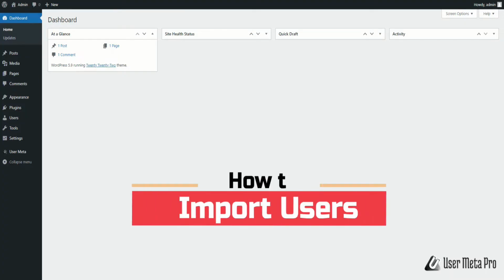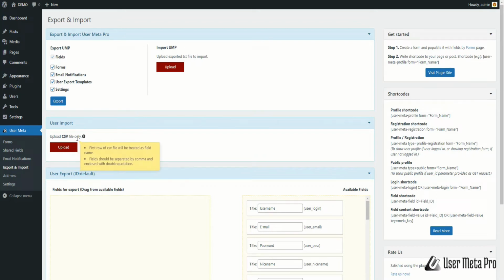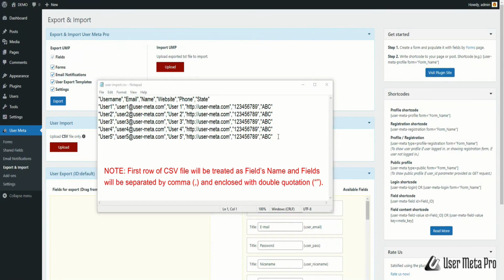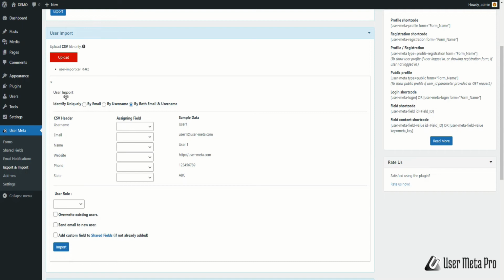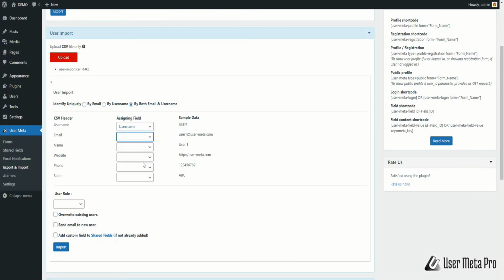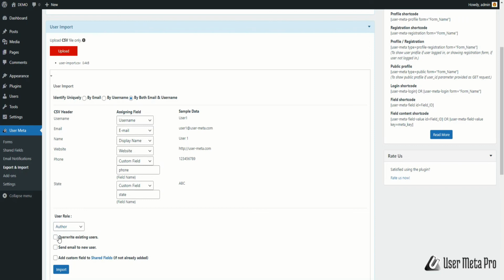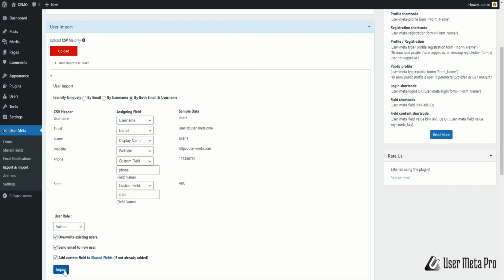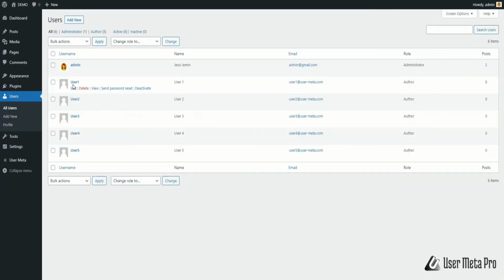How to Import Users via CSV File using User Meta Pro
Want to Import WordPress Users via CSV file? Then, this video is for you.

► In order to add users via CSV file, you will first need a CSV file containing all the user information that you want to add. Once your CSV import is ready, follow the steps according to the video and Import your Users.

User Meta Pro is a well-designed, feature-rich, and easy-to-use user management plugin that allows front-end profile update, user registration with extra fields, email notifications and many more.